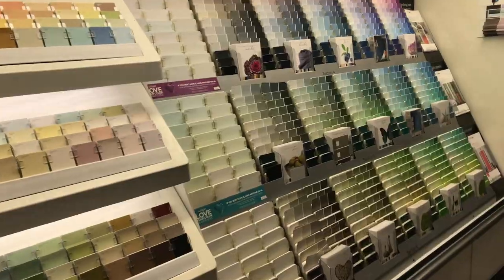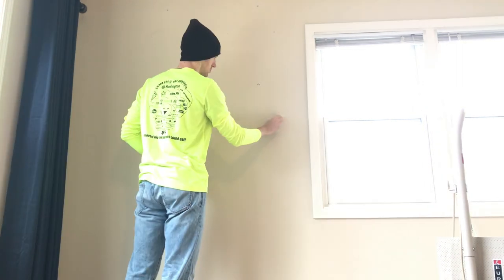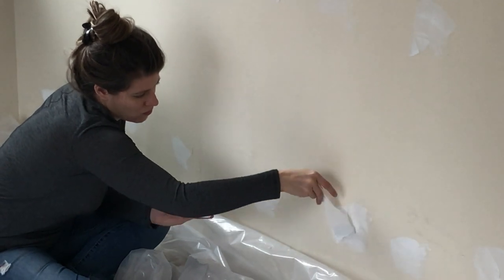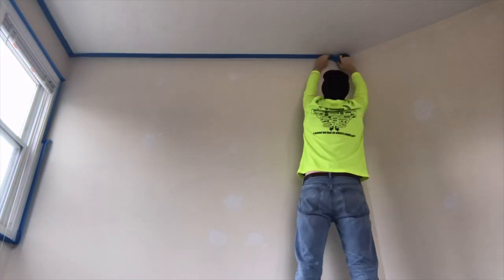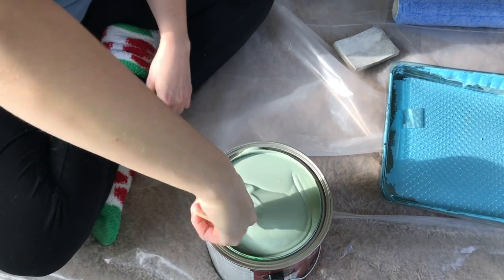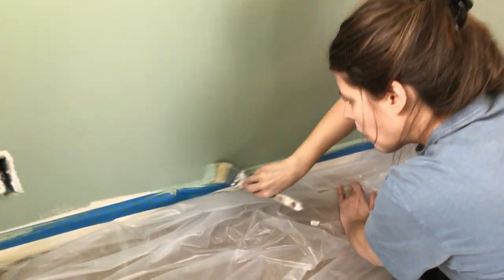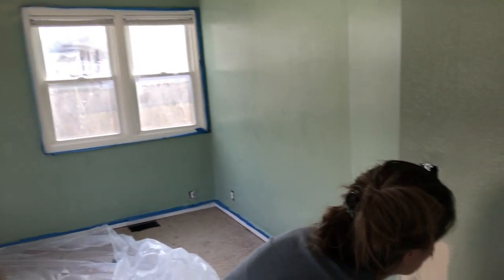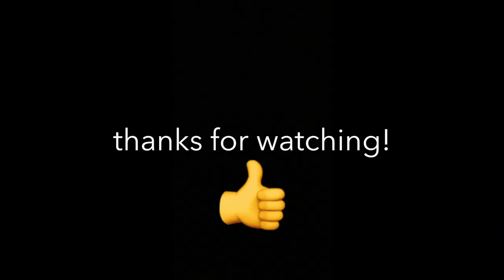vlog75 paint job vlodcast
My schedule, albums, blog, transcriptions, and more!

Some of my favorite books:

The Art of Learning
Zen in the Art of Archery
The Power of Now
The War of Art
Daily Studies for Saxophone
Melodious and Progressive Studies

GEAR:

Tenor

mouthpiece (jody jazz HR* 7)
reeds (vandoren traditional 3)
reed case (d'addario)
humidity pack (boveda)
(jazzlab harness)
(balam)
neck pouch (bg)
key leaves
stand (hercules)

Soprano

Clarinet

buffet R-13
mouthpiece (richard hawkins)
reeds (vandoren V12 3.5+)
reed case (d'addario)

Audio/Video Recording

video microphone (rode videomic pro)
saxophone microphone (AEA R88)
main camera (canon T5i)
lens for my main camera (canon 10-18mm)
small camera (gopro hero 6)
I vlog mostly with this (iphone 7)
drone (dji spark)
camcorder (canon vixia  HFR800)
video light (yongnuo yn300)
tripods (joby gorillapod)
(joby griptight – for phone)
(amazonbasics)
audio interface (focusrite saffire pro 14)
DAW (logic pro x)

Miscellaneous gear

metronome (matrix)
tuner (korg)
music stand (manhasset)
keyboard (roland juno-Gi)
computer (apple imac)
printer (canon imageclass D530 – great for large music print jobs!)
hard drive (lacie rugged 5TB)